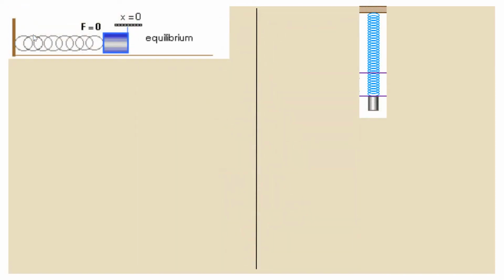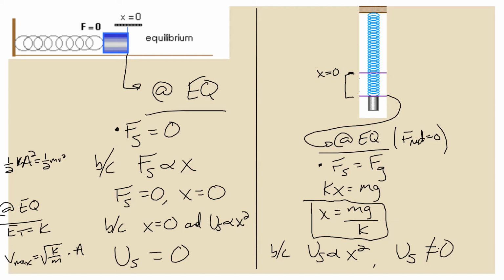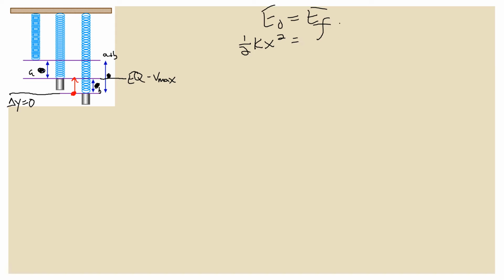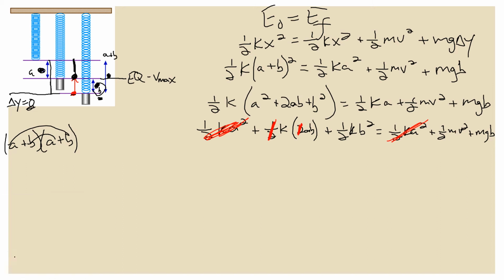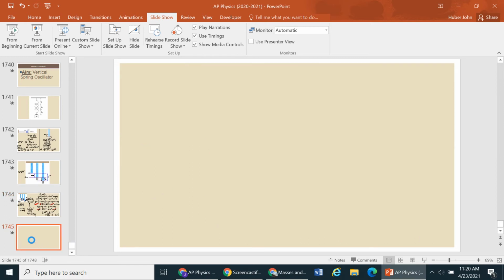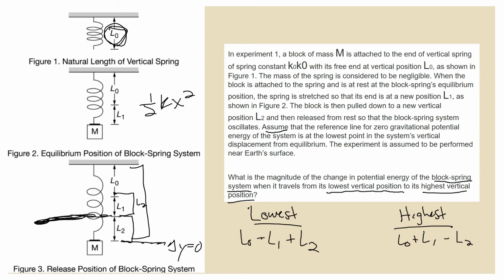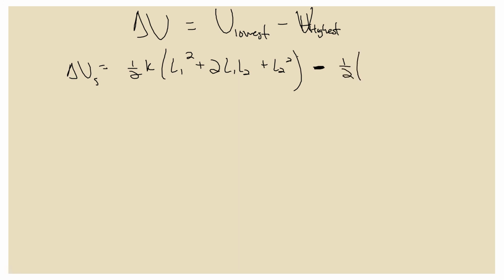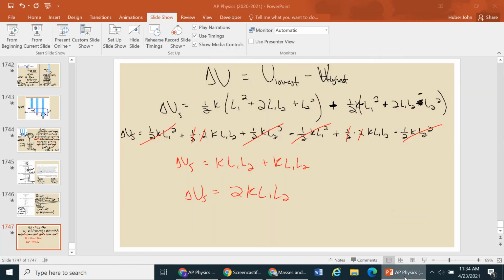AP Physics - Vertical Spring Oscillator